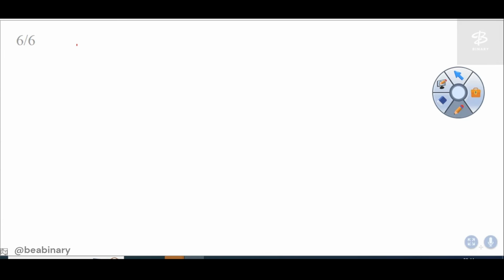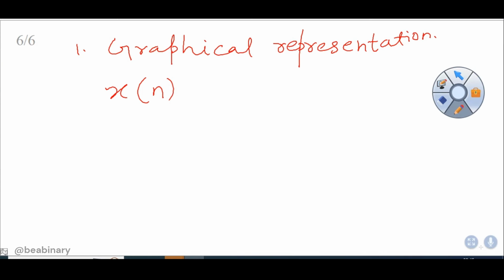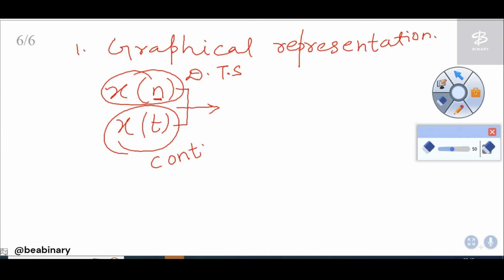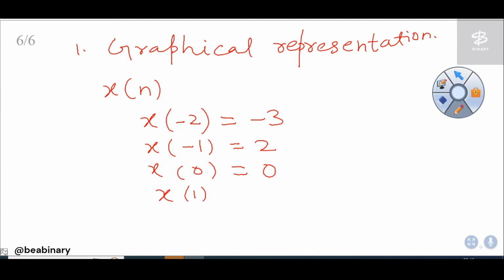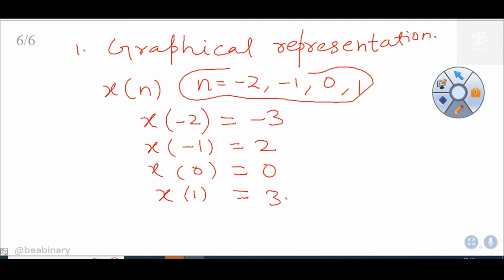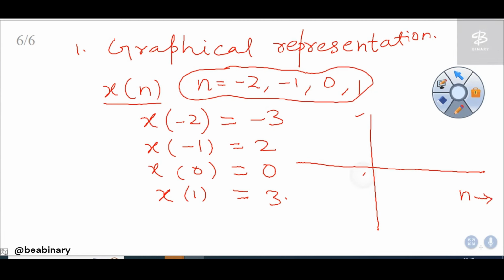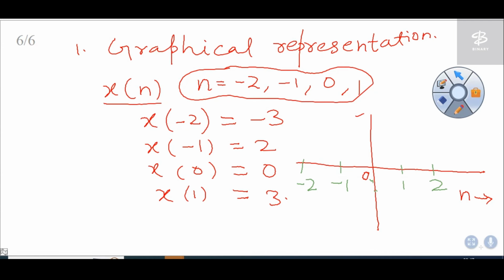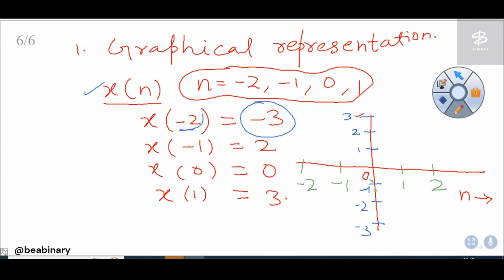2.1 Graphical Representation of DTS | Signals and Systems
This lecture is part of a lecture series on Signals and Systems by Mr. Palwinder for B.Tech students at Binary Institute.
Description
This video explains the graphical representation of discrete-time signals (DTS) in the study of signals and systems. The lecture describes how DTS are visualized using stem plots, where each discrete value of the signal is represented by a vertical line (or stem) at integer time indices, with the height of the stem indicating the signal’s amplitude at that point. It highlights how graphical representation helps in understanding signal behavior, symmetry, periodicity, and other properties that are important in analysis and system design.

Mastering graphical representation of DTS is vital for interpreting signals clearly and applying concepts in digital signal processing and system analysis.